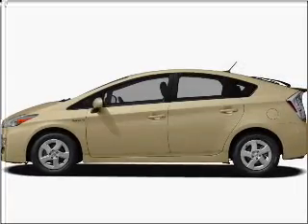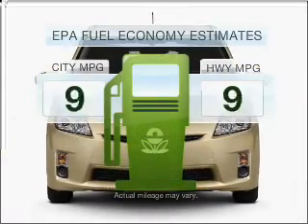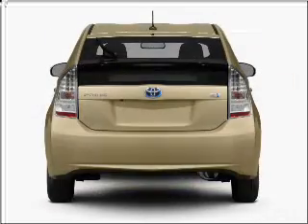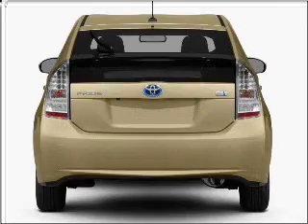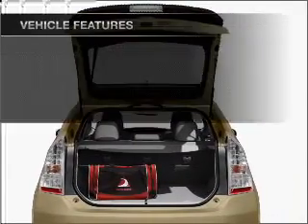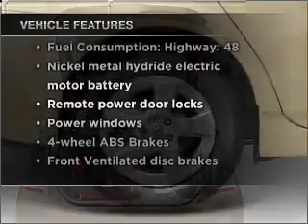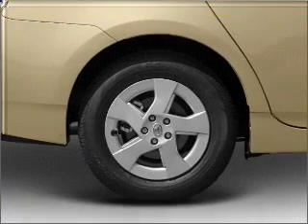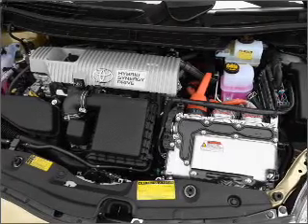2010 Toyota Prius - Lynbrook NY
Year: 2010
Make: Toyota
Model: Prius
Trim: III
Engine: 1.8 liter inline 4 cylinder 16 valve
Transmission: Automatic CVT
Color: Blizzard Pearl
Mileage:
Address:
639 Merrick Rd
Lynb